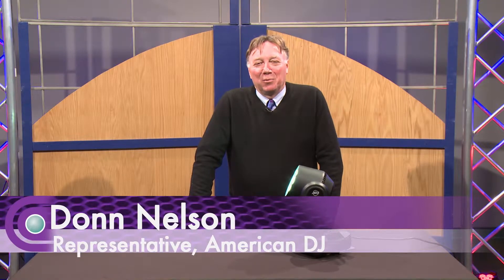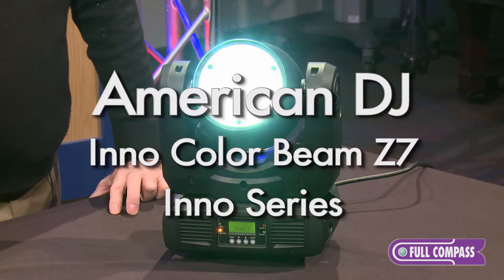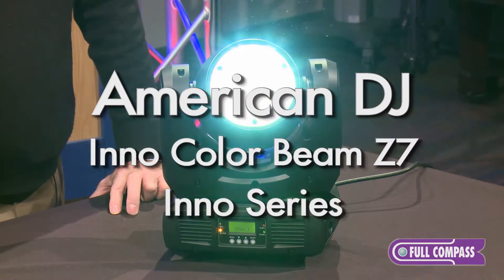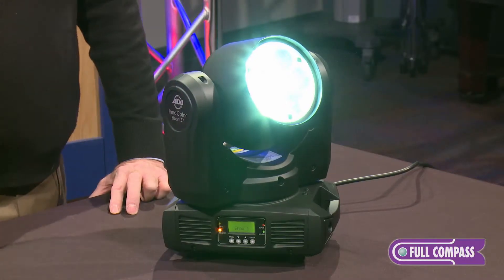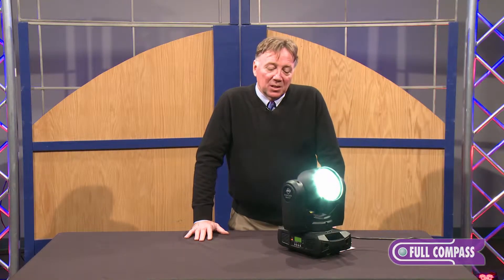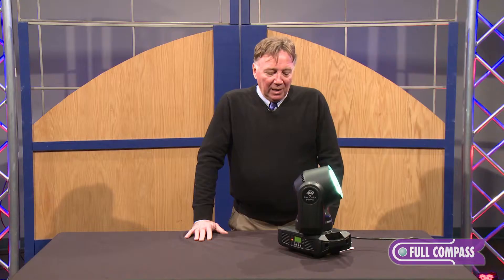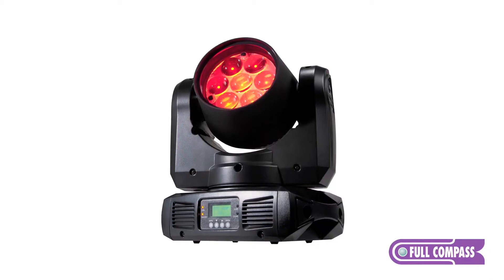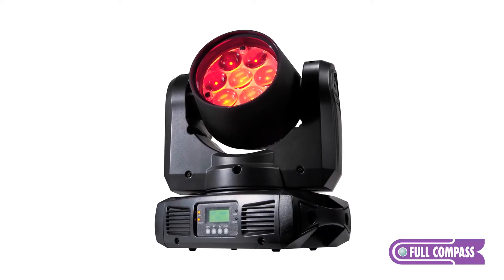American DJ Inno Color Beam Z7 Moving Head Wash Overview | Full Compass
The American DJ Inno Color Beam Z7 is a professional LED Moving Head Beam fixture with motorized zoom allowing for a variable beam angle from 10 to 60-degrees. The fixture is powered by 7x 10W RGBW Quad Color (4-IN-1) Osram LEDs. With it's quick speed and built-in light shows, the Inno Color Beam Z19 brings pure lighting excitement to any venue.

The Inno Color Beam Z7 is extremely versatile and has everything clubs, theaters, churches, concert productions and lighting professionals are looking for in a professional LED Beam effect. The Z7 features 14 DMX channels, 5 Dimmer Curve Modes, Pan/Tilt Inversion, 16-Bit Fine Pan/Tilt, PowerCon In/Out power connectors, and a 4-Button DMX LCD menu.